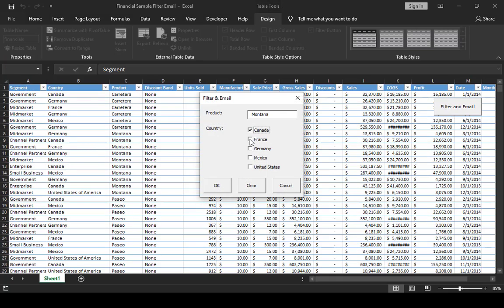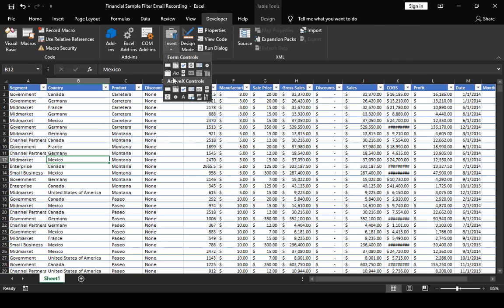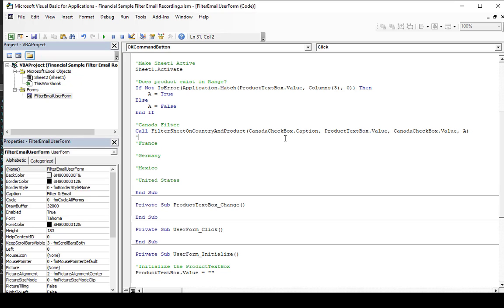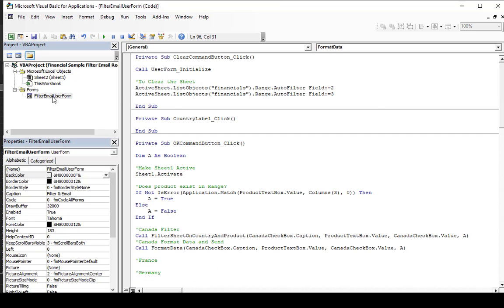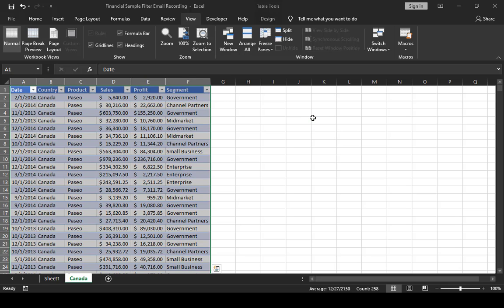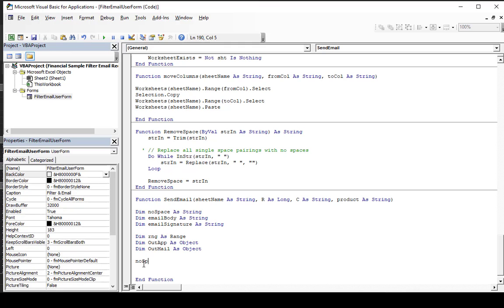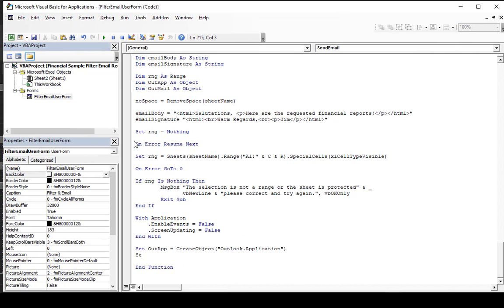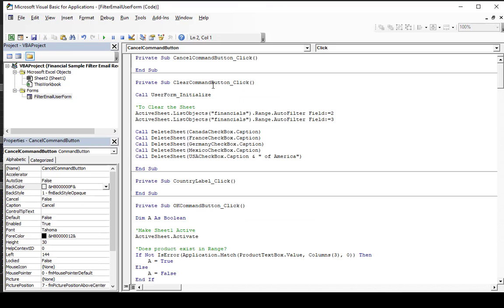How to send an Excel table in an Outlook Email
This video shows you how to take user input in Excel, filter a spreadsheet, format that spreadsheet, and send off in Outlook using VBA. Real cool trick if you need to automate this.

Happy Coding!